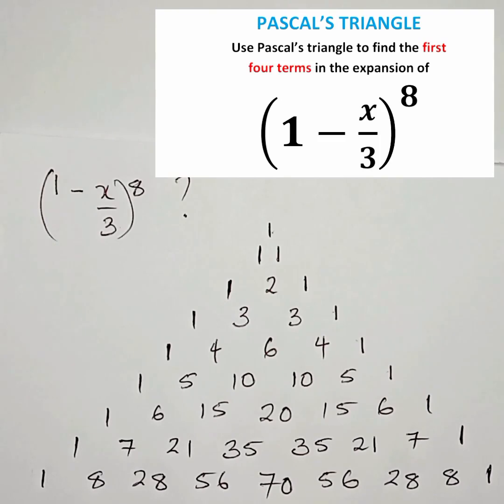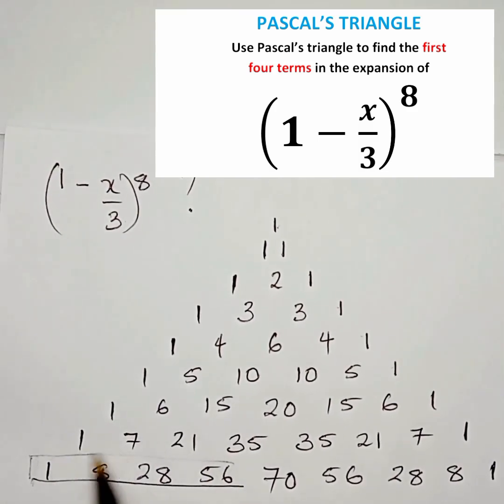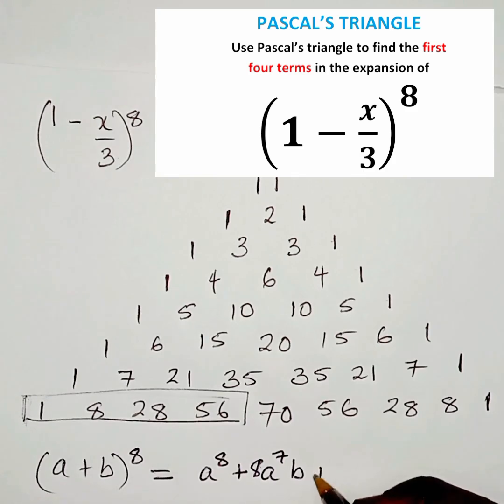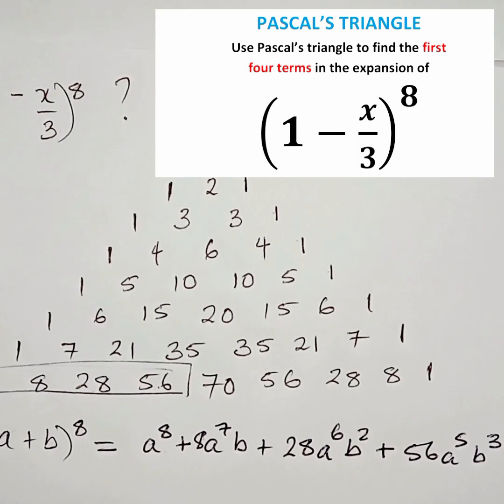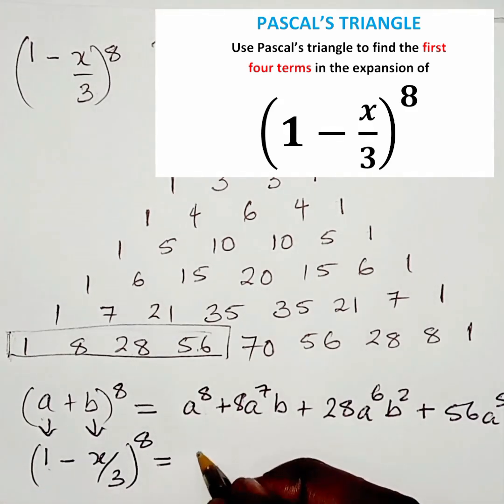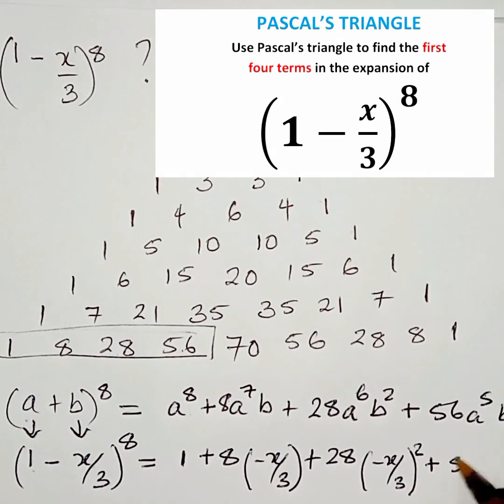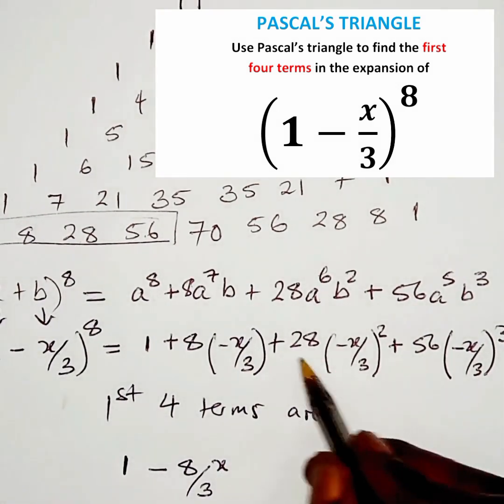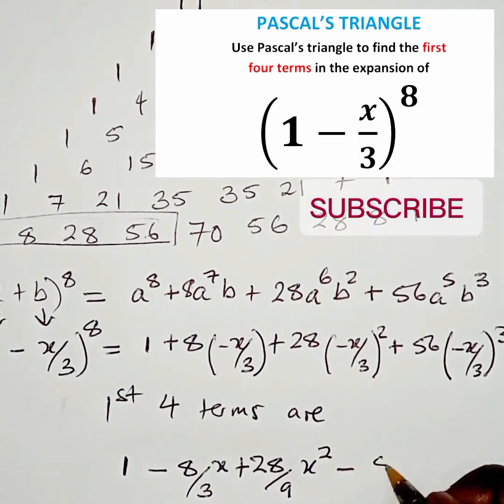How to use Pascal's triangle: Grade 12 maths paper 1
Expansion of binomial expressions using Pascal's triangle is the topic of this maths tutorial. Pascal's triangle method of expanding binomials makes use of a triangular array of numbers that can be used to expand (a+b)^3, (a+b)^4, (a+b)^5, (a+b)^6 and so on. These can be used to find Pascal's triangle formula that will be used to expand different binomial expressions.

A binomial expression was expanded using Pascal's triangle in this maths tutorial. Rather than using the binomial theorem, Pascal's triangle was used in this video  to expand  a binomial expression. This math tutorial answered questions such as how to do pascal's triangle, how to use Pascal's triangle and what is Pascal's triangle.
Pascal's triangle was drawn and an example of binomial expansion was worked out to explain Pascal's triangle. Pascal's triangle is triangular array that has a pattern. Each row on Pascal's triangle starts and ends with a 1. This video  is applicable to alevel, grade11 and grade 12 learners.